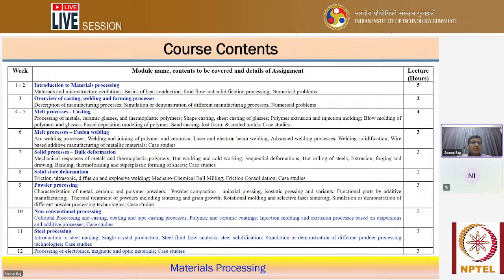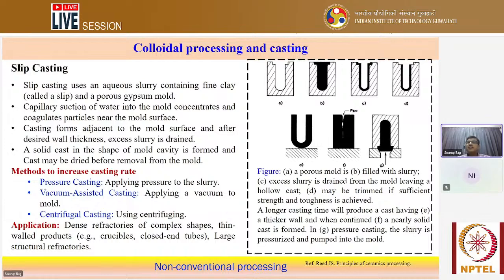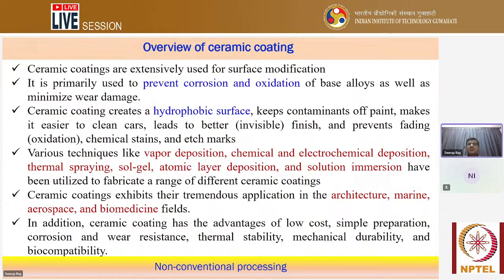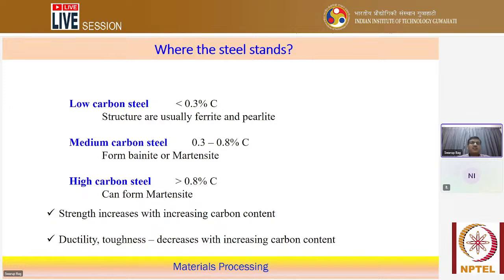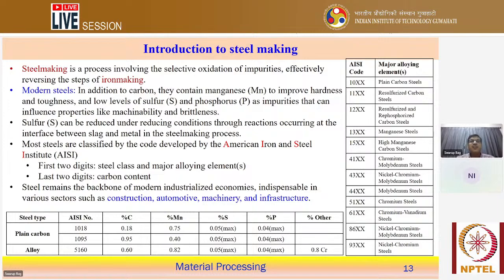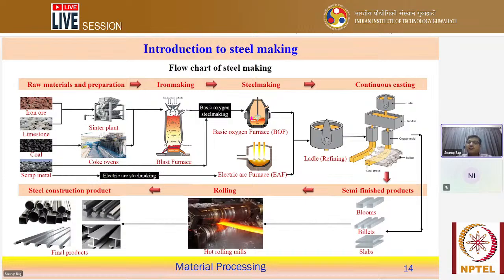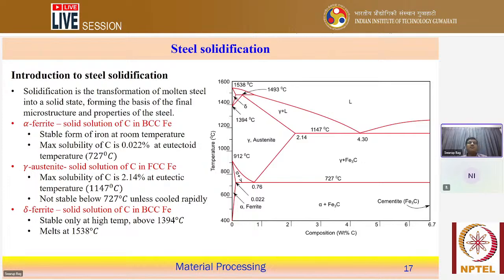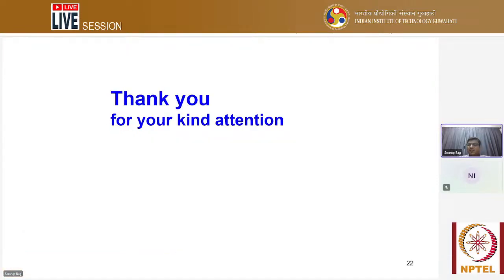Materials Processing (Casting, Forming and Welding)